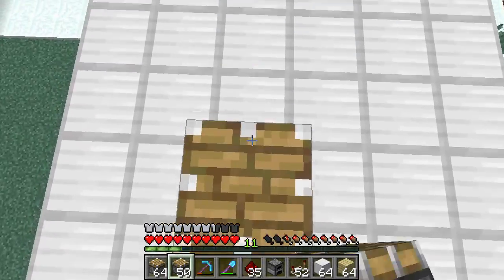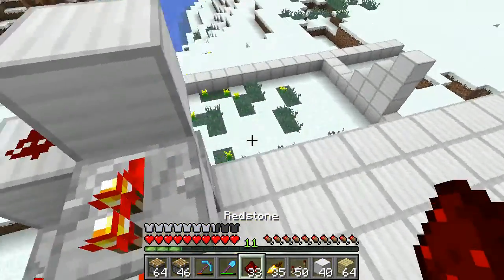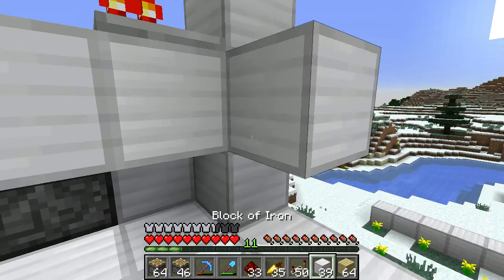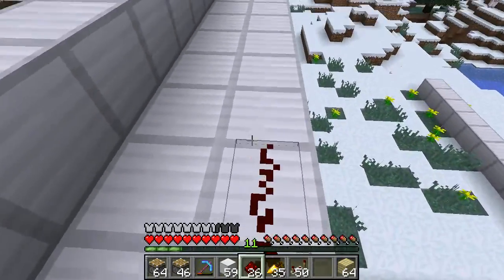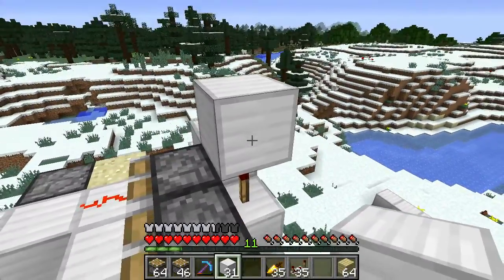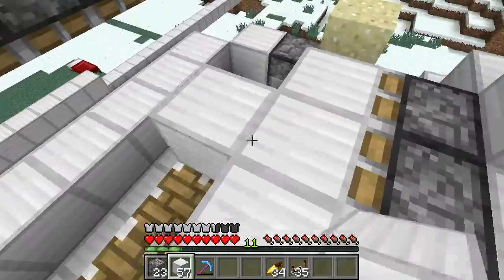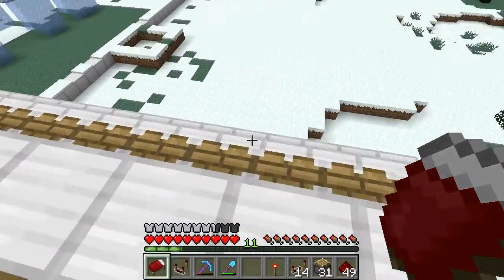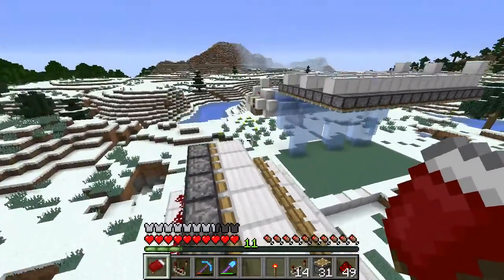Technical Minecraft (1.10) Lp II - Ep: 16 - ICE FARM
Hi guys and welcome back to my technical Minecraft let's play, today I, King_O42, am going to be building an ice farm. Of course I am playing on the latest snapshot/version of Minecraft. Today it is 1.10.2.